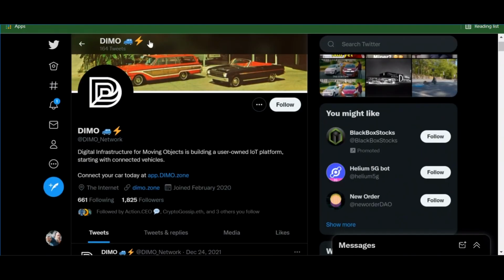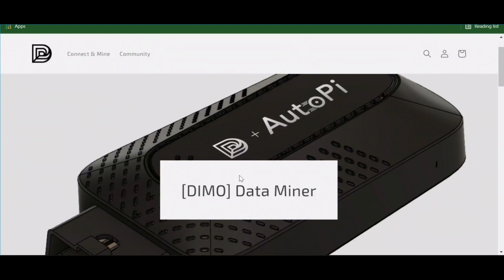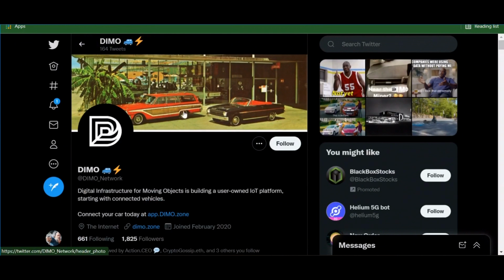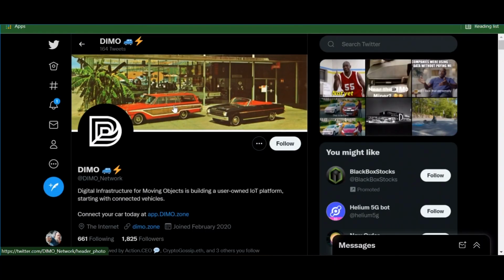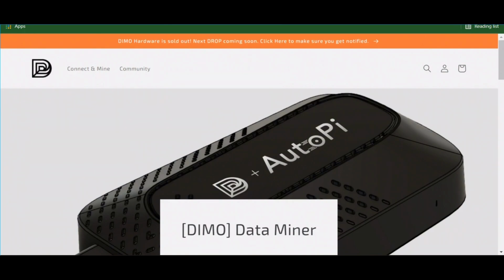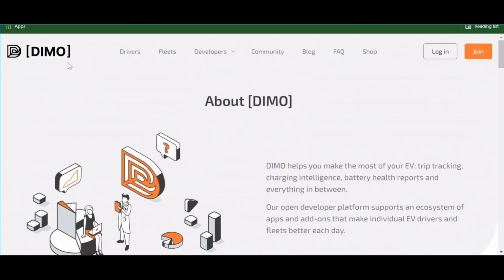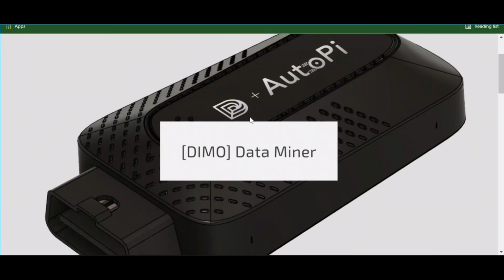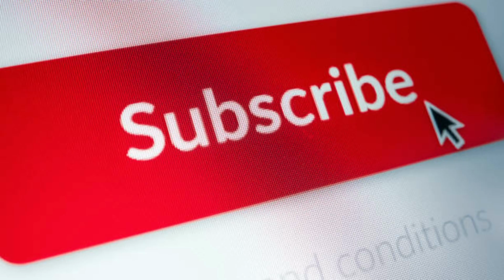Dimo Earnings And Review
Dimo Earnings And Review. Digital Infrastructure for Moving Objects is building a user-owned IoT platform, starting with connected vehicles. Connect your car. Own your data.
DIMO is a user-owned connected vehicle platform that allows drivers to stream vehicle data in exchange for connected vehicle services and rewards.